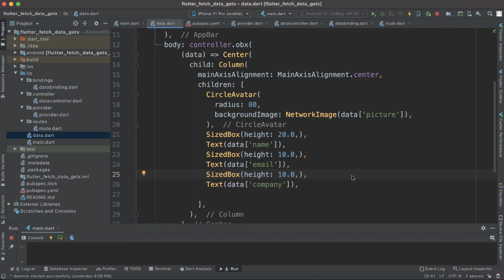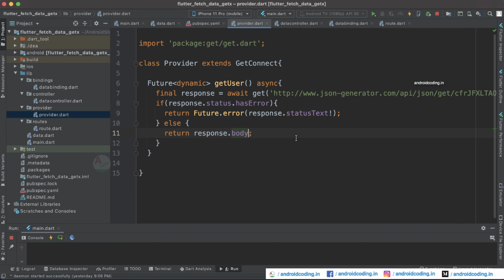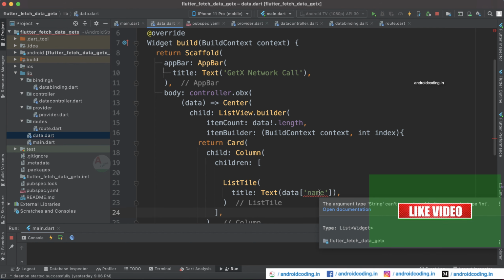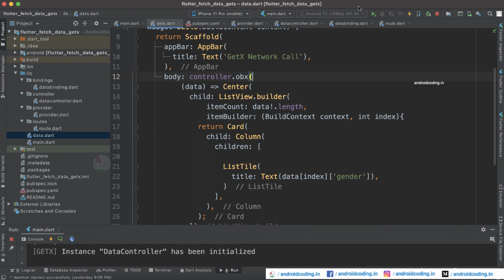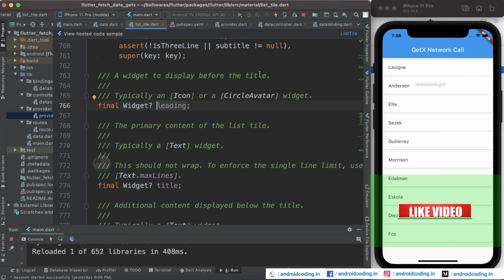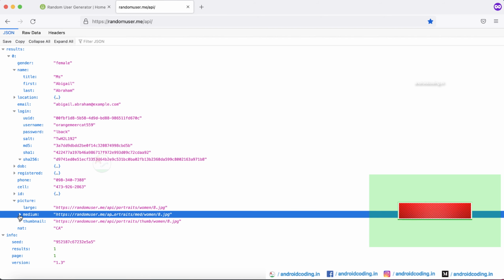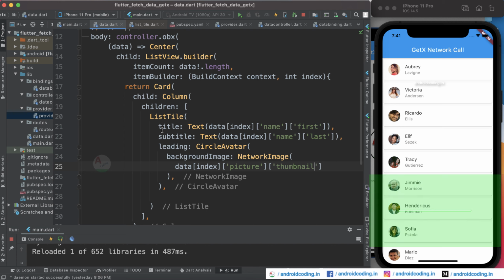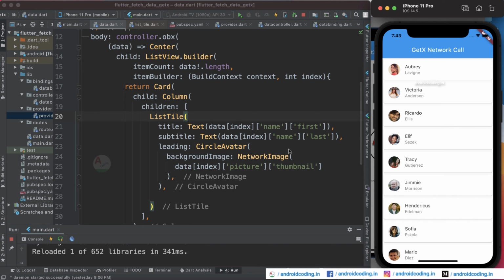Flutter : Fetch data and populate listview using GetX | flutter coding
Fetch the data from api and populate it to listview is explained in this part of the tutorial.

*** Tutorial Collection ***

*** Free Courses ***